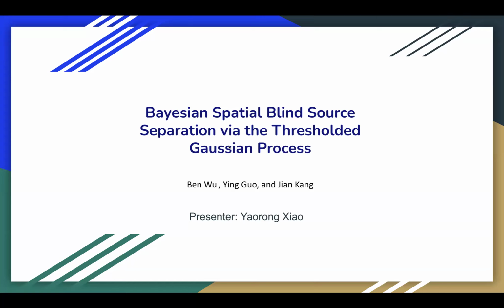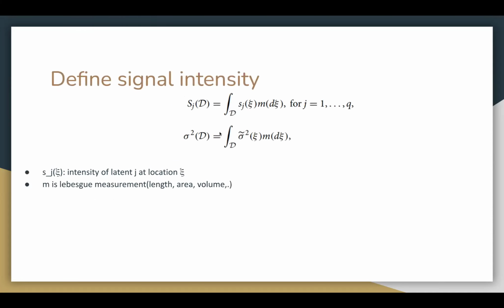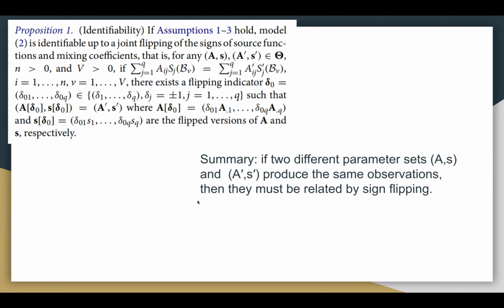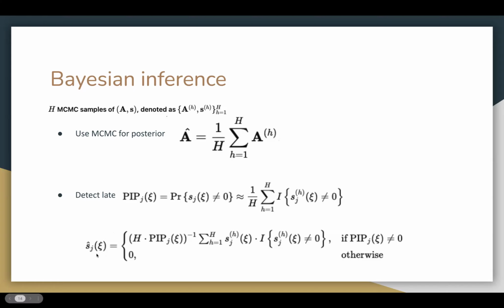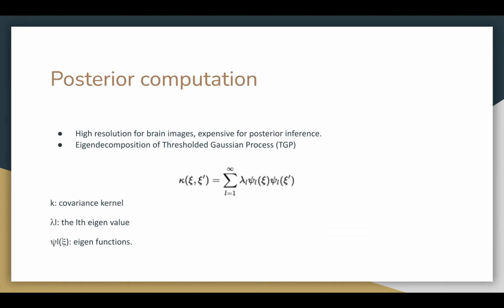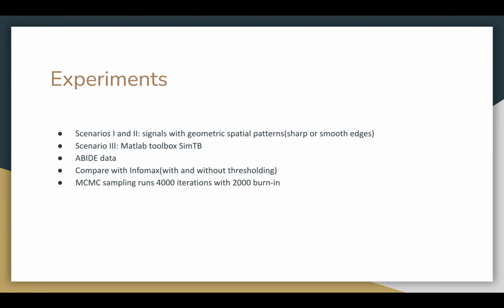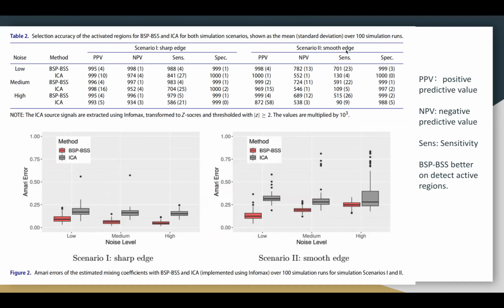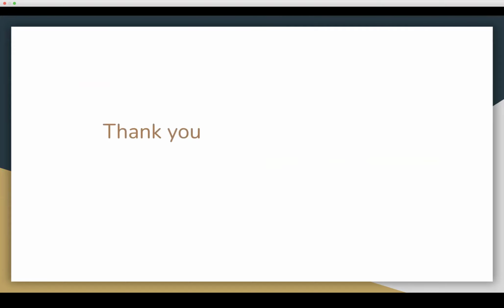MLBBQ: Bayesian Spatial Blind Source Separation via the Thresholded Gaussian Process by Yaorong Xiao